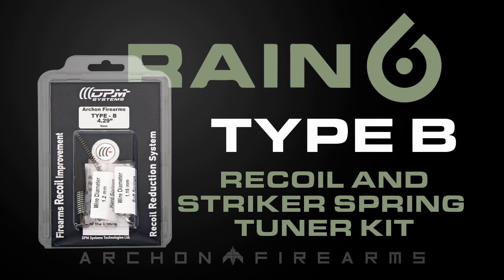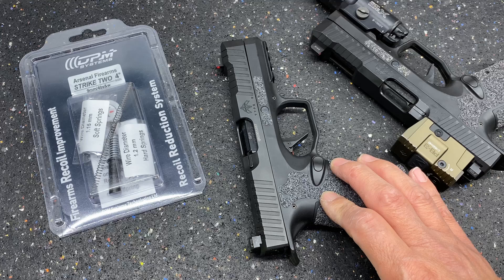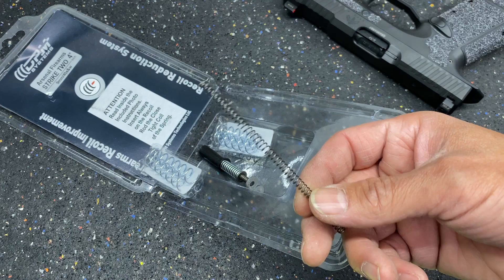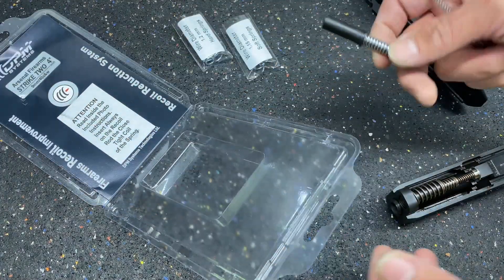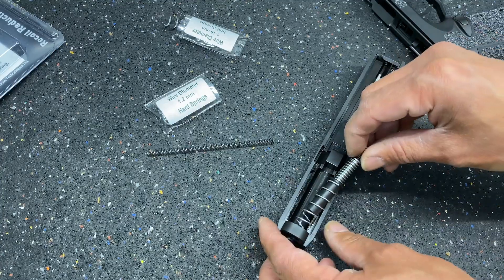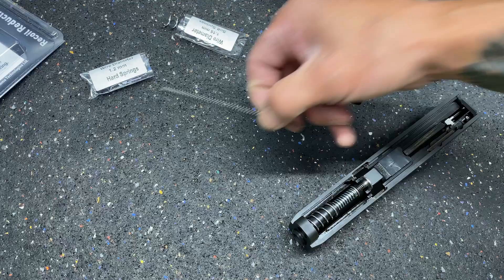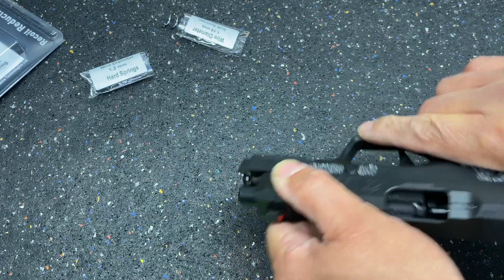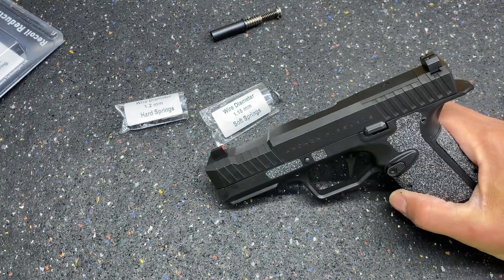Archon Type B Recoil and Striker Spring Tuner KIT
This is an educational tutorial on installing the Reduced Recoil, Slide Assist Tuner Kit into an Archon Firearms Type B. This is an easy installation and only takes minutes. One tool is necessary: a 2.5mm hex/allen wrench. The Kit comes with a lighter guide rod, lighter main springs, and lighter striker spring, making manipulating the slide much easier and less felt recoil.

for more information and education all things Archon!